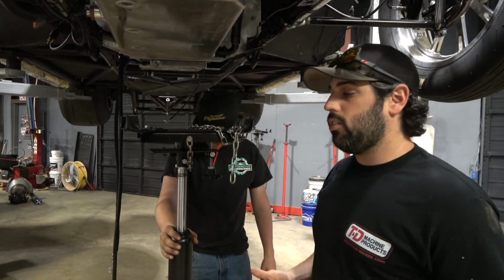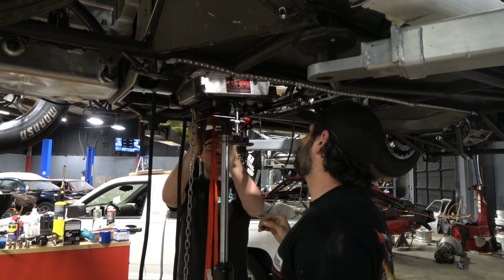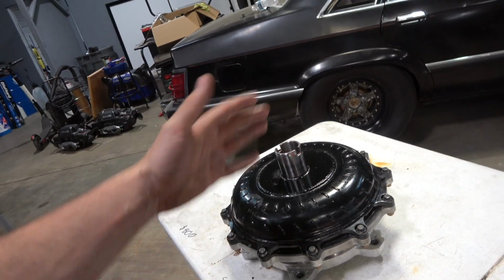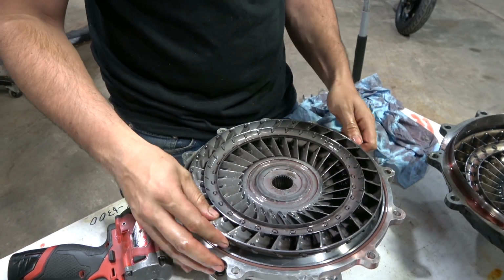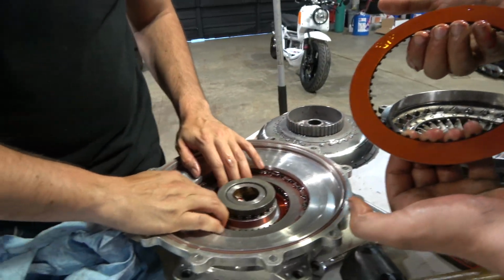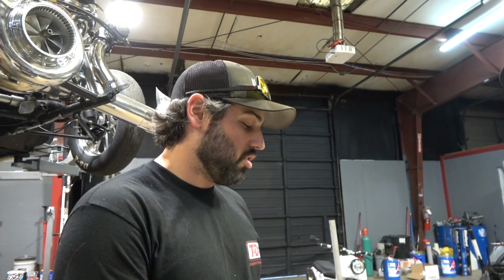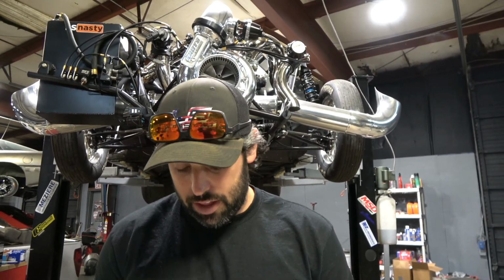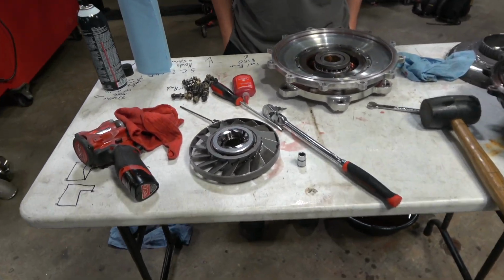SLICK RICK gets some LOCK UP LOVE!!!!